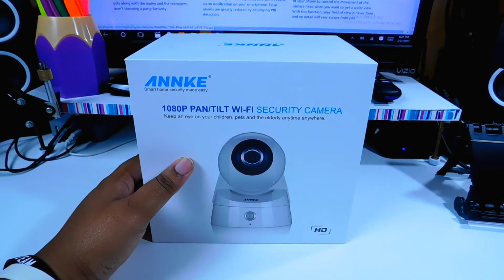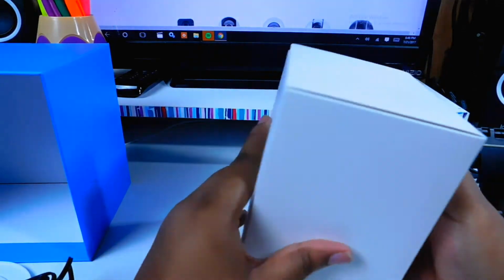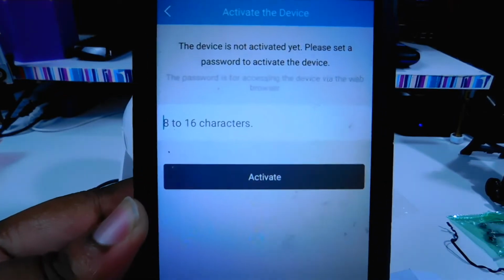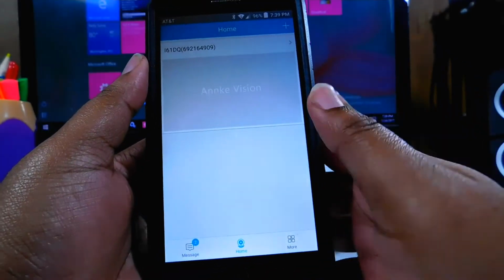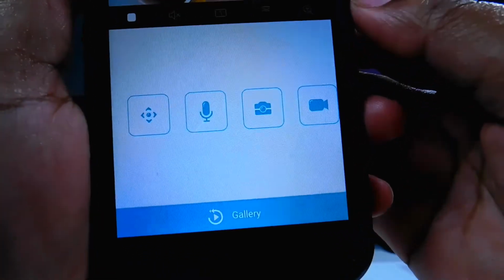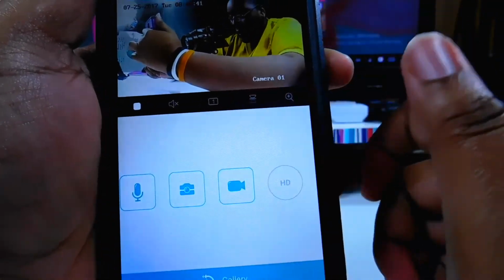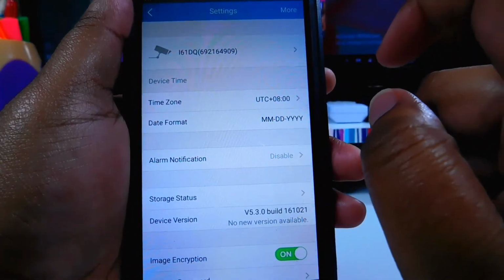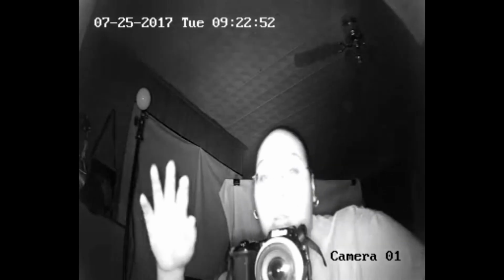ANNKE Wireless Wi-Fi Camera Review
Check out the Annke Security Camera!

WHAT I USED TO EDIT&FILM MY VIDEOS

DEVICE: Amazon Fire HD 8(2016)
Power Director Pro (Thanks to Wrath Cruz!)
CAMERA: Nikon Coolpix L840

SOCIAL:

Amazon Product Reviewer